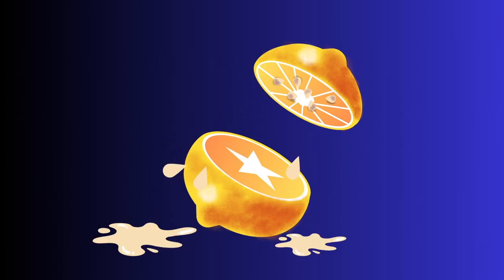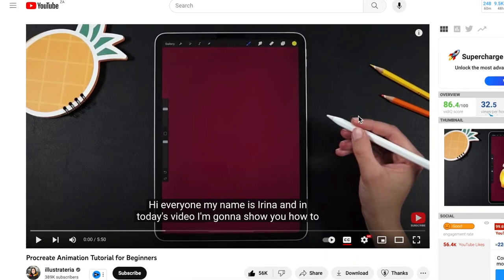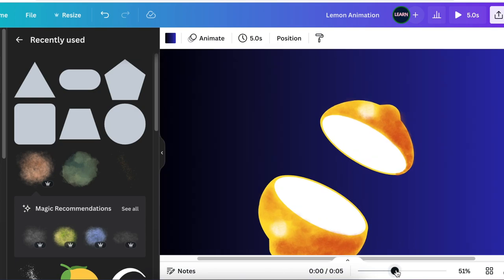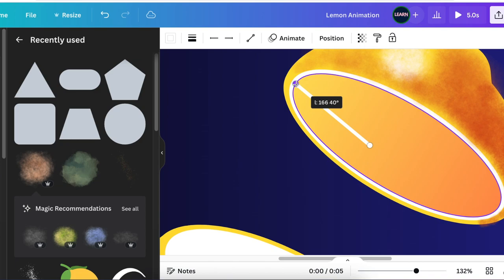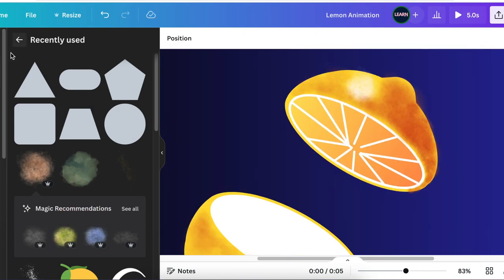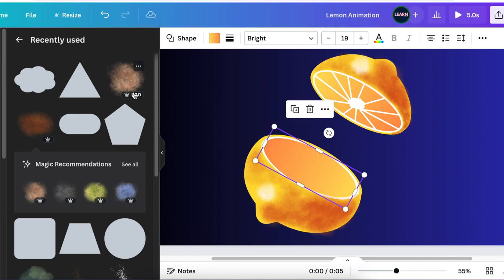Create a Lemon 🍋 Art Animation with Canva using 100% Shapes 😎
Join me as I use 100% Shapes on Canva to create this amazing design with Canva.

The Click and Drag of an Element animation is available to Free and Pro users. Take note, though, that each animation can only be 10 seconds long at the maximum. A design can have a maximum of 50 animations created.

More animations and transitions are available to Canva Pro, Canva for Teams, Canva for Education, and Canva for Nonprofits users. They’re tagged with a 👑  icon from the options.

🛍To access Amazon Graphics Drawing Tablet or iPad and Apple Pen I use

Timestamp:
00:00  Intro
01:03 Open a blank video canvas & pick a dark gradient color
01:31 Add a circle to create the first top section of your lemon
04:35 Duplicate the top section and create the bottom lemon
06:06 Add brush strokes to the design
08:52 Add a circle and create a lemon middle section
11:00 Create seeds using teardrops
12:51 Using teardrops lemon juice
13:15 Duplicate slide
13:30 Add Puddle juice
14:17 Create an animation

Attribution:
YouTube Audio Music - Dreams of River Ganga by Hanu Dixit